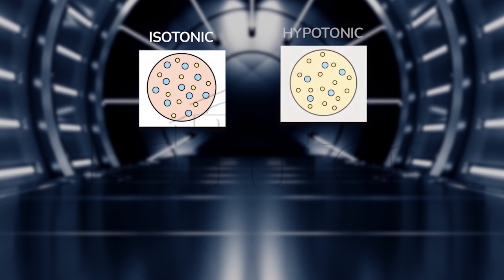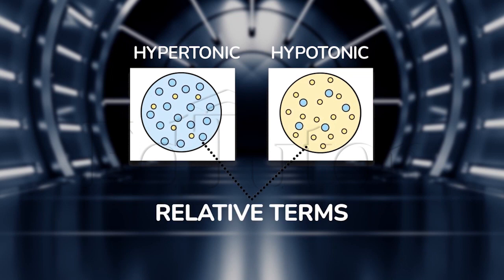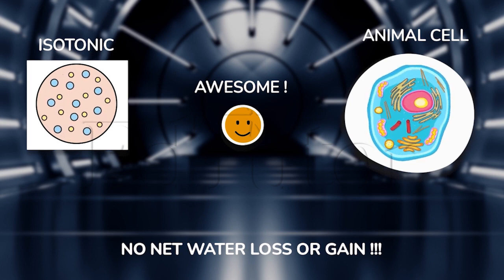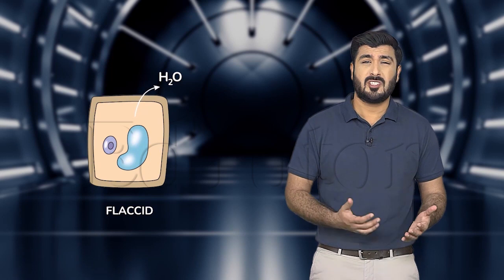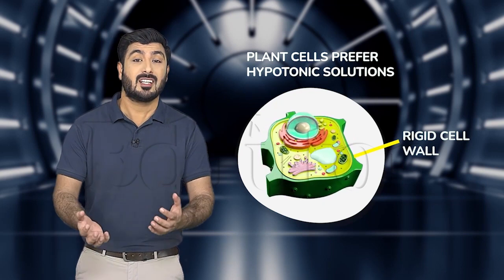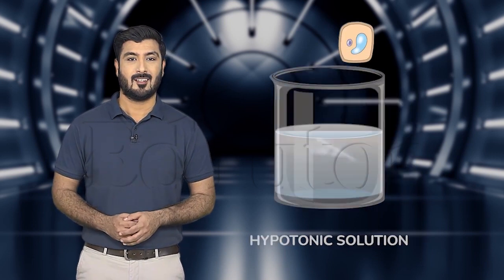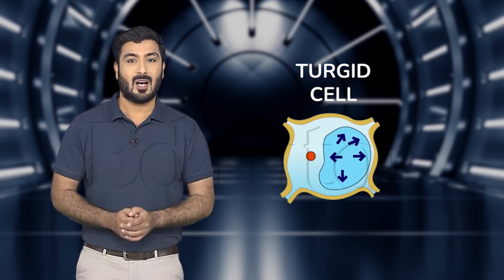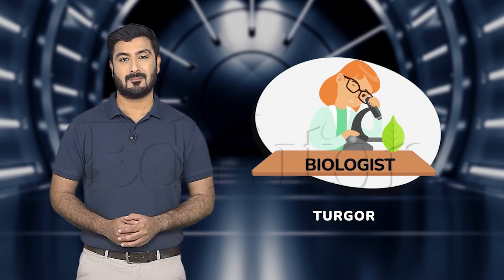Osmosis with relation to Tonicity| Class 9 | Bio | Chapter 4 | EdTutor